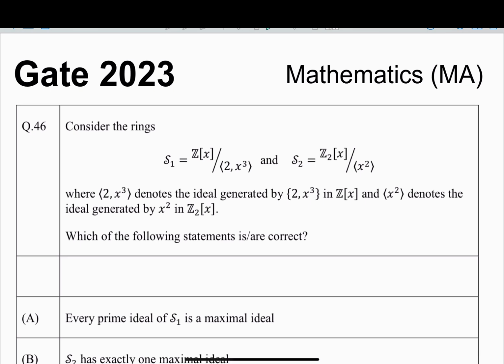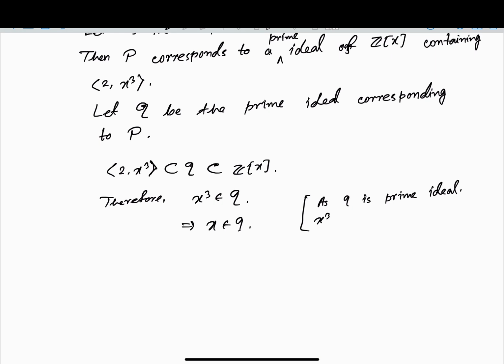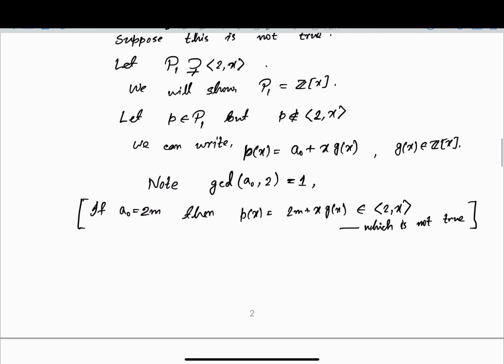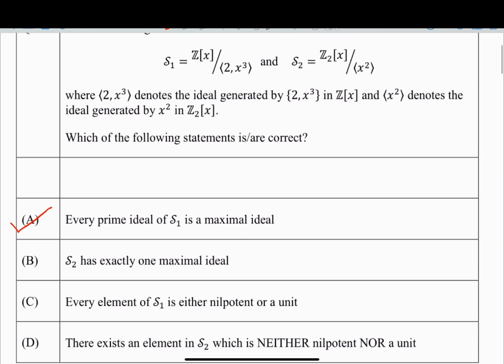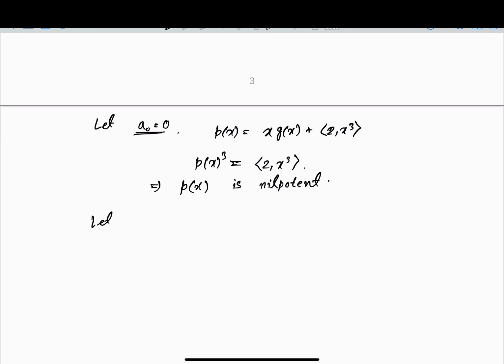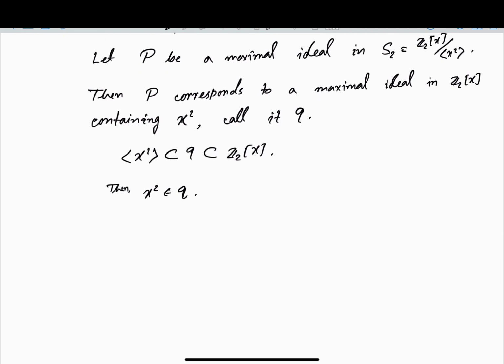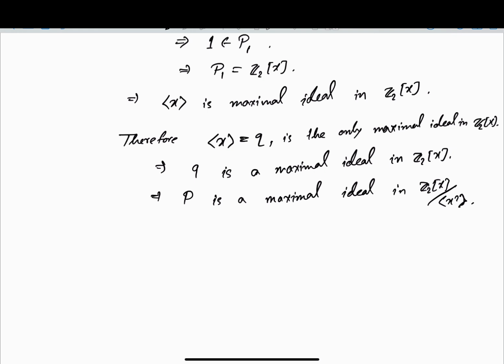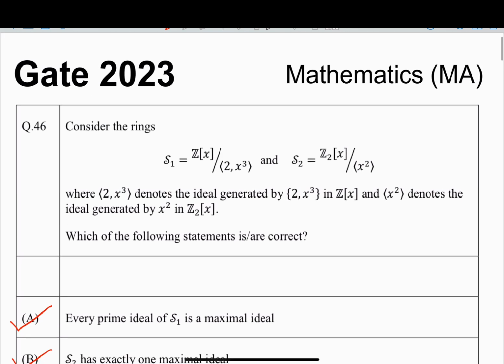Q46 MA 2023